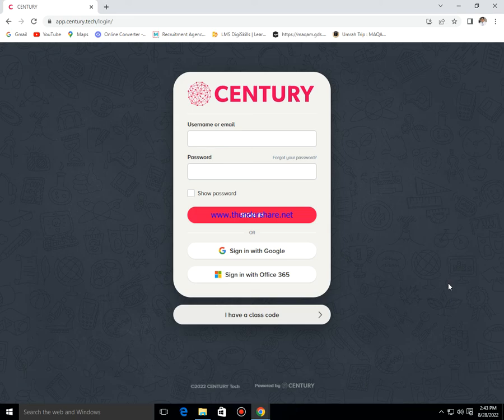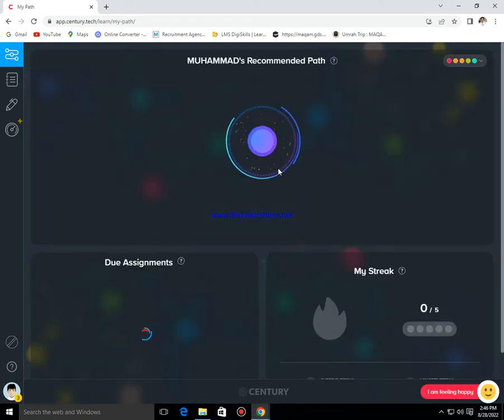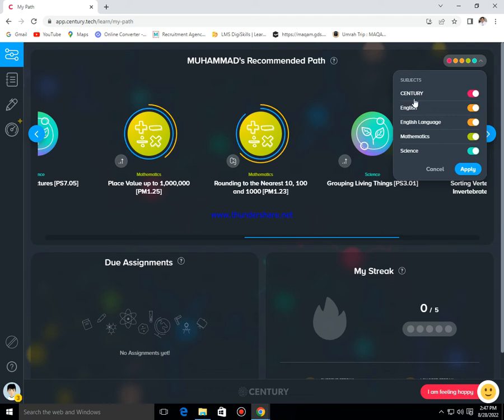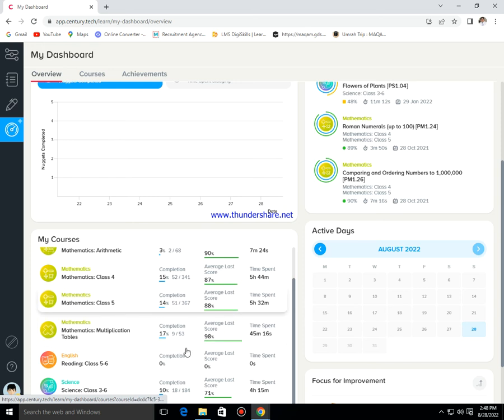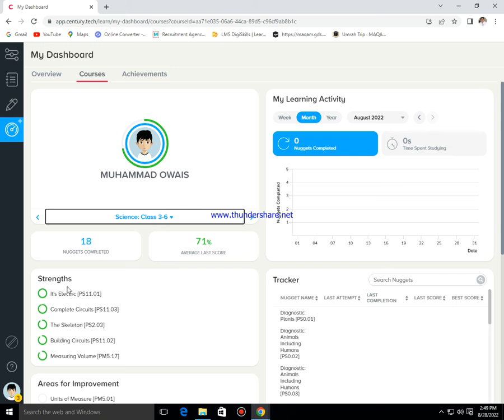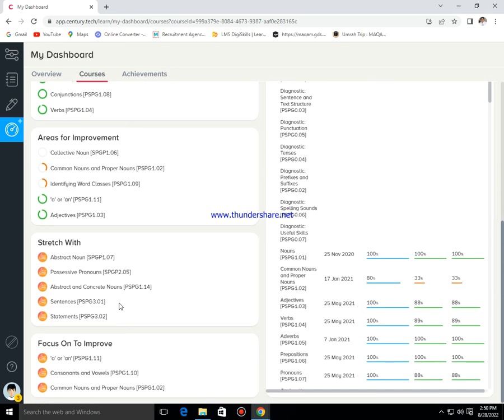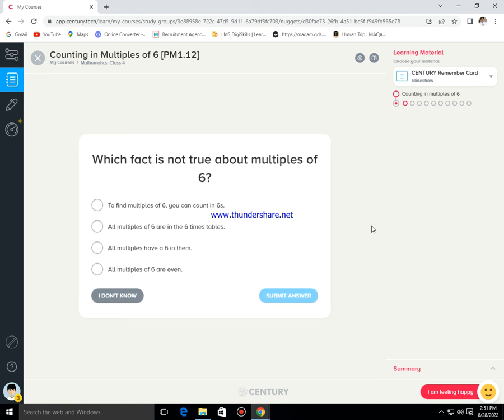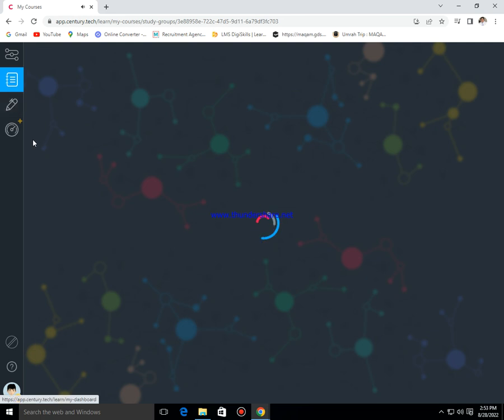how to use century online software / Century use as a learner